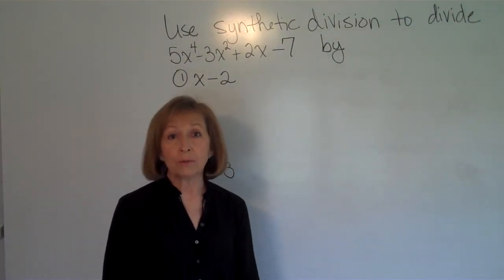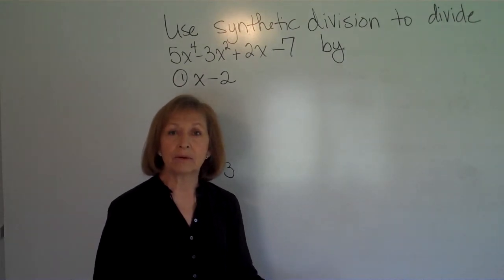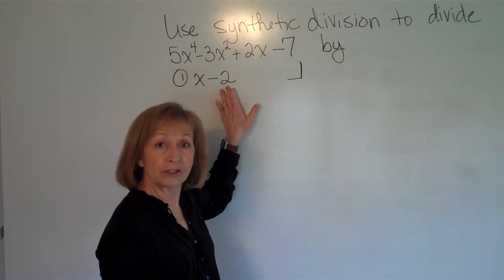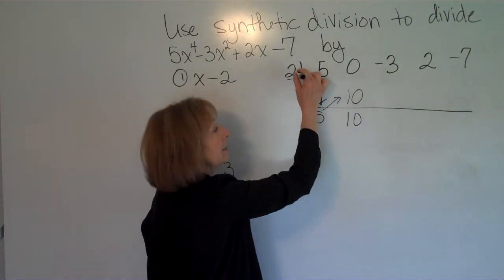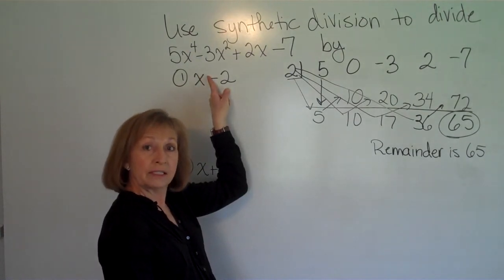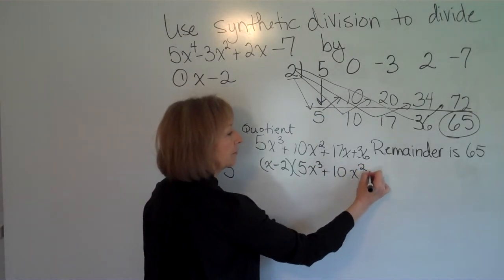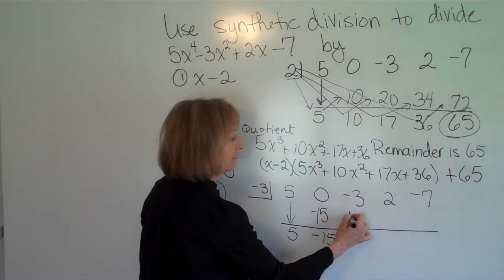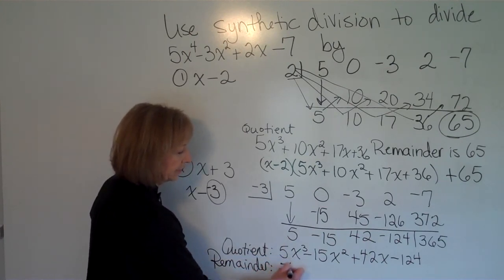Use synthetic division to divide a polynomial by x-r and state the quotient and the remainder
Learn to divide a polynomial by a divisor of the form x-r using synthetic division instead of long division. Once the synthetic division is done, see how to write the quotient and the remainder of the division.